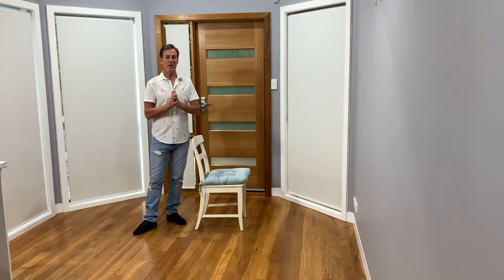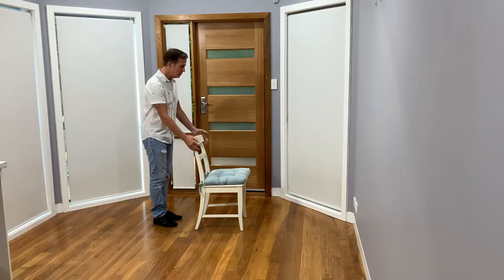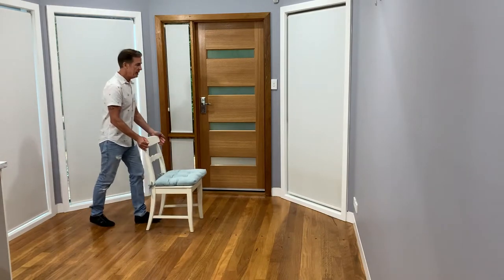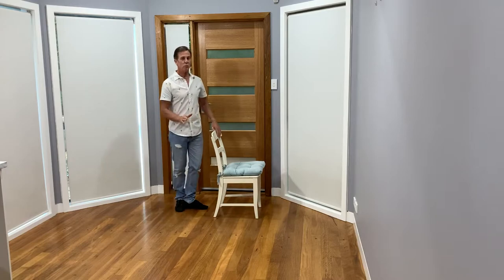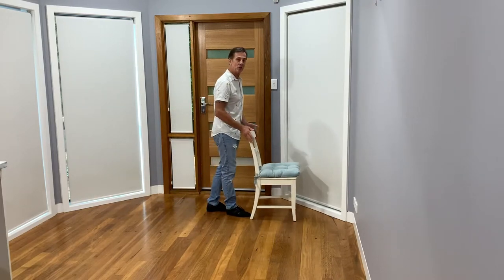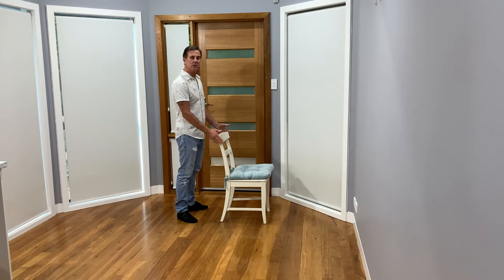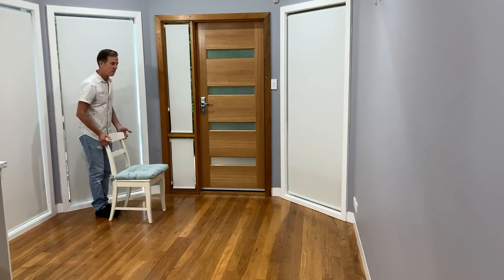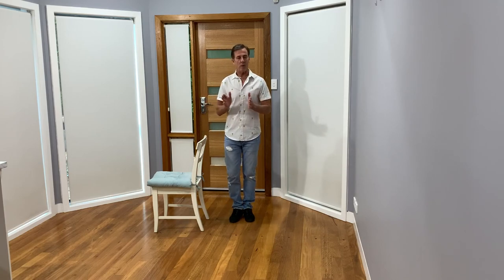Connection Practice Drills without a partner